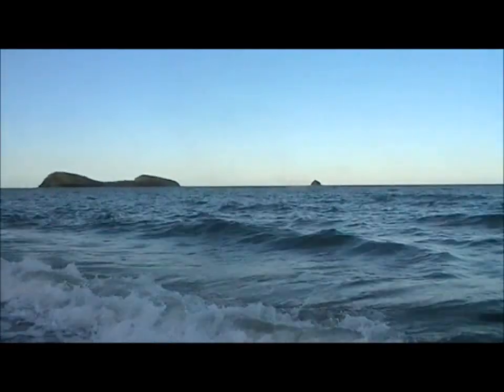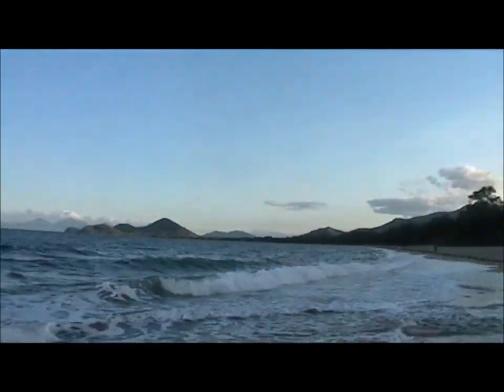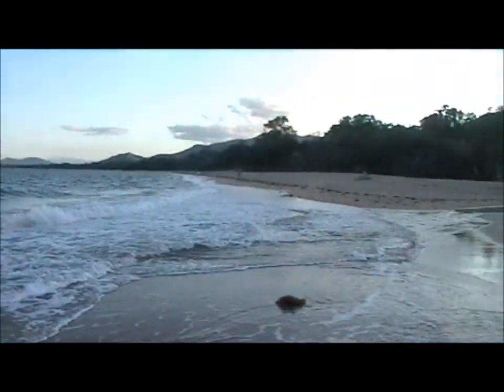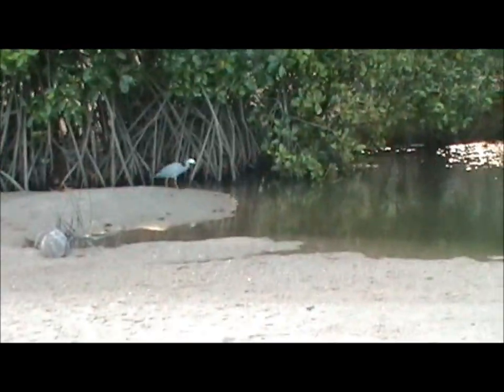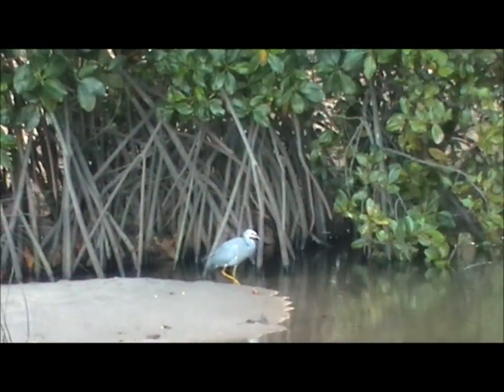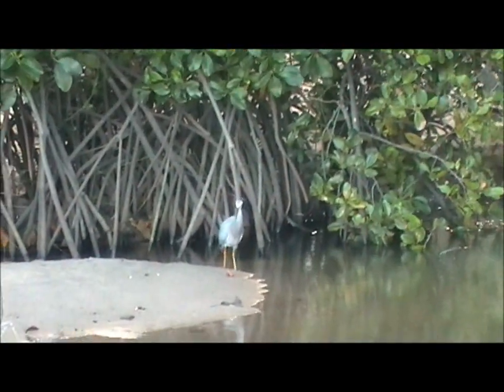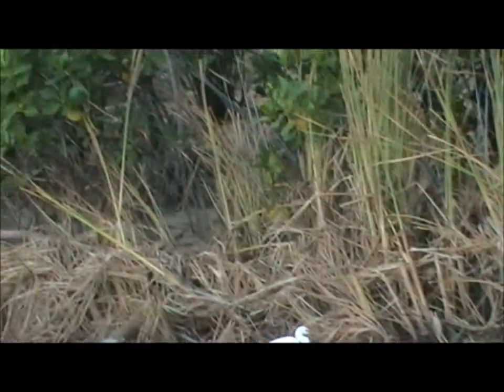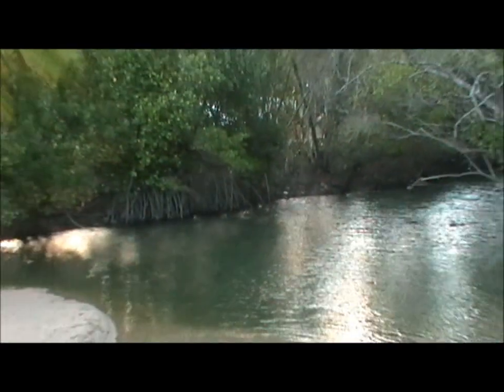Finally chilling out, Australia - Day 4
A little tour of where we're staying

SORRY ABOUT THE SHAKINESS!